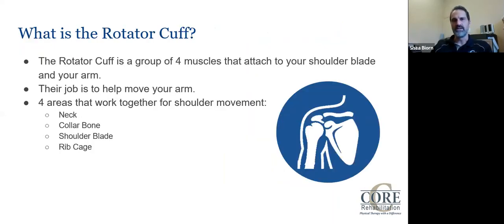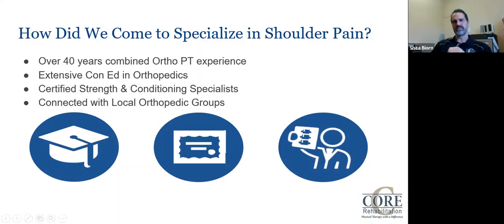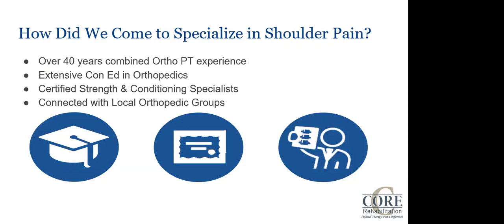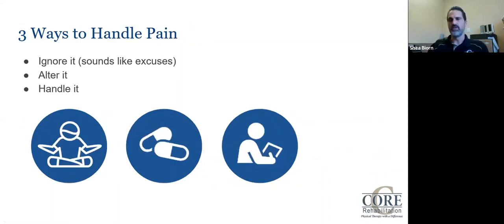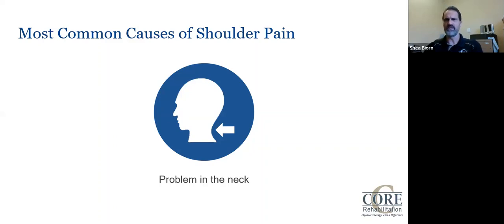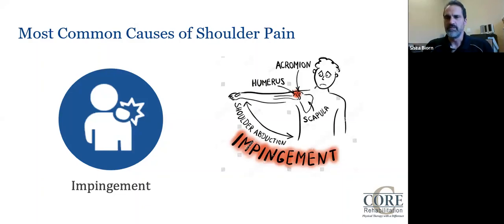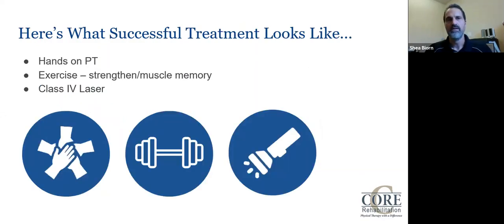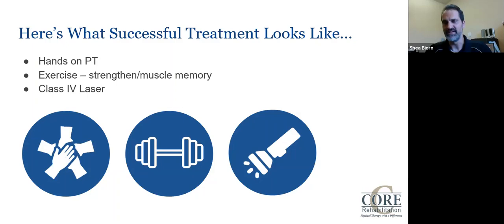Rotator cuff workshop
For those who were not able to get logged onto our virtual workshop- we have uploaded a recording of the zoom Rotator Cuff Workshop in order to give everyone the opportunity to learn what rotator cuff injury is, how to prevent it, and how we can treat it!